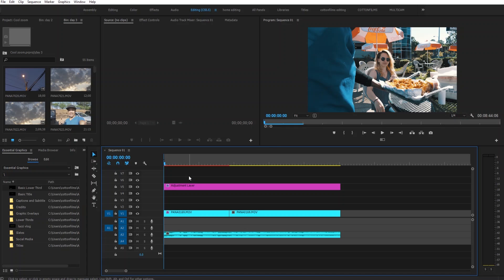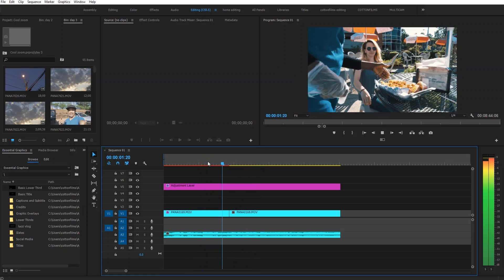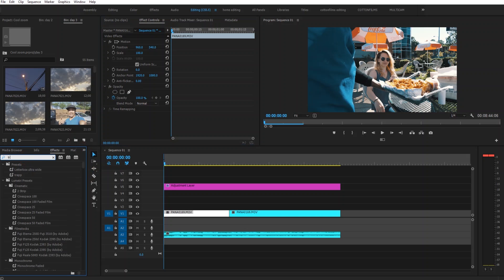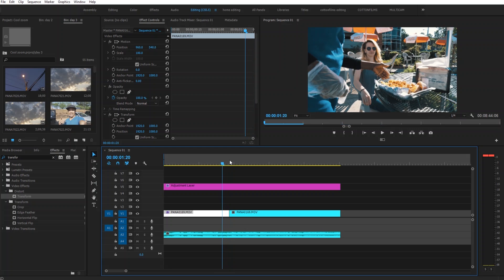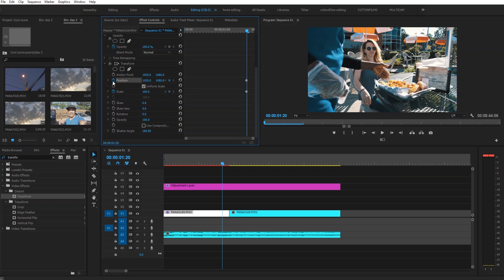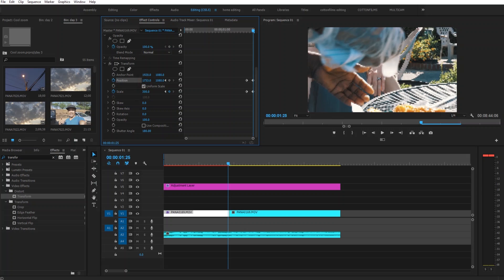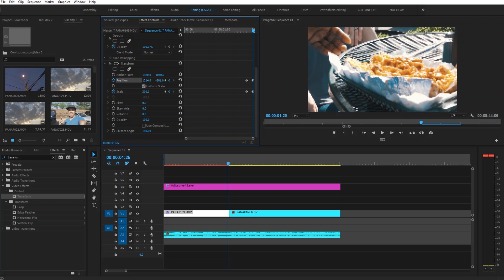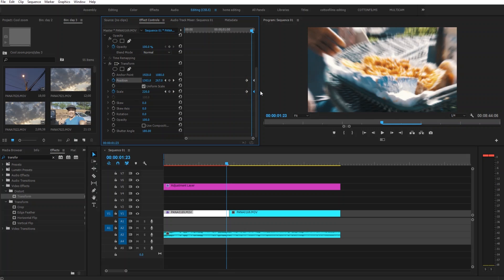Smooth Zoom Video Effect Tutorial | Adobe Premiere Pro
In this tutorial I teach you how to create the smooth zoom video effect!

CAN WE GET THIS VIDEO TO 100 LIKES?

Contact Cotton